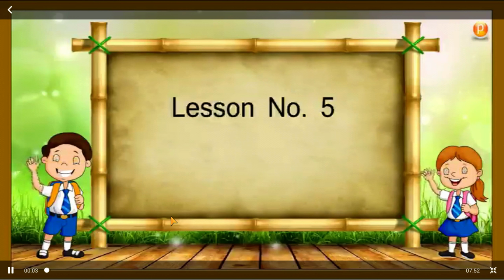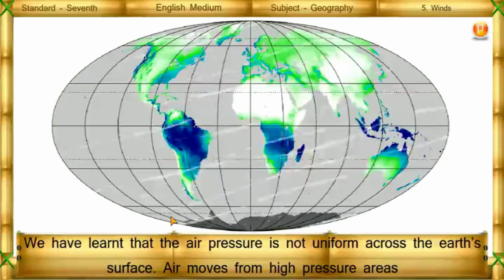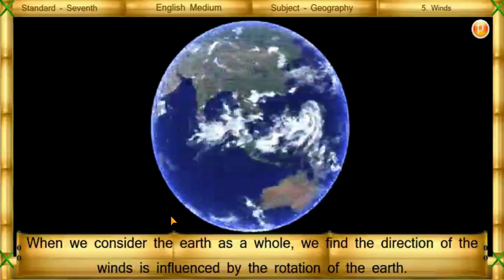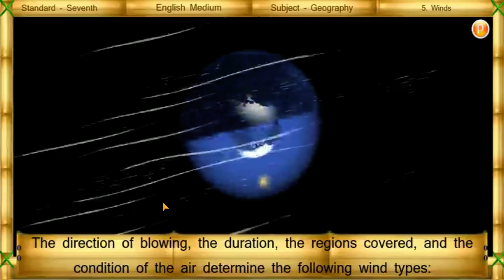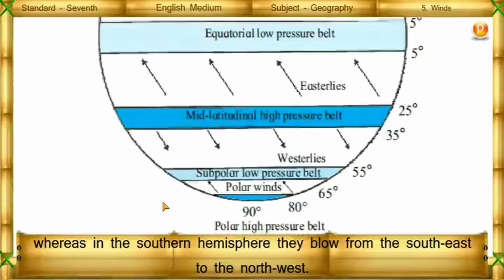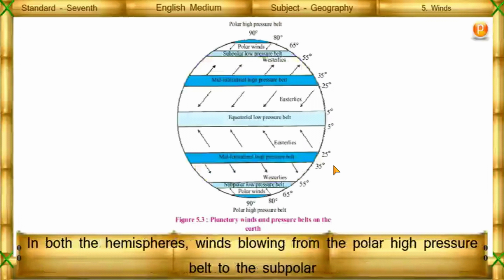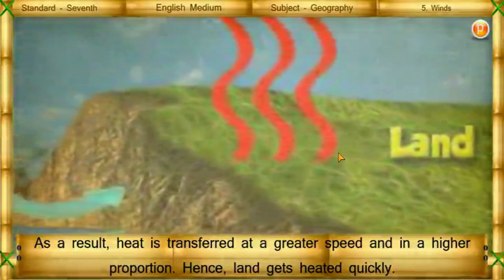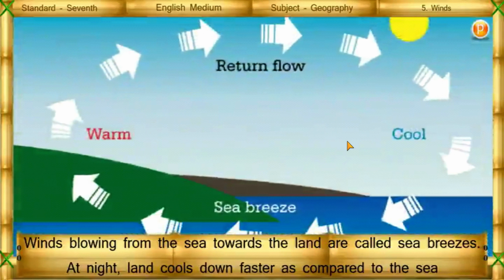7th state board geography lesson 5 part 1 winds